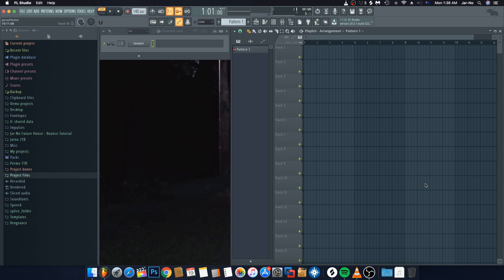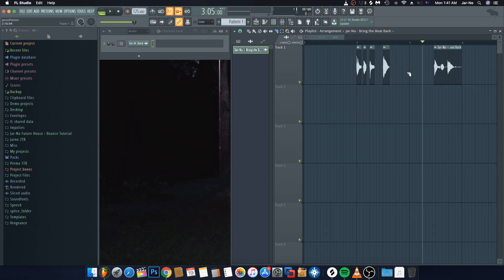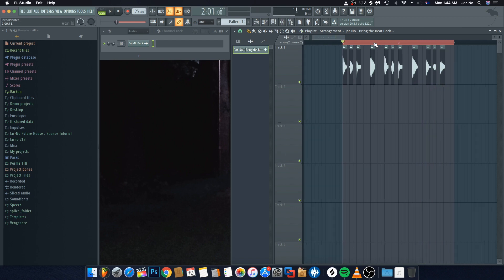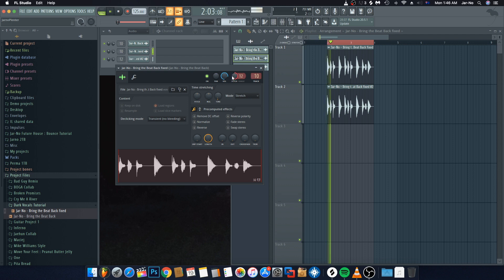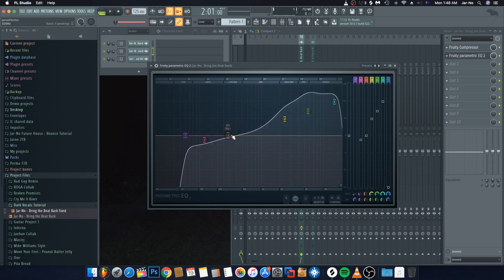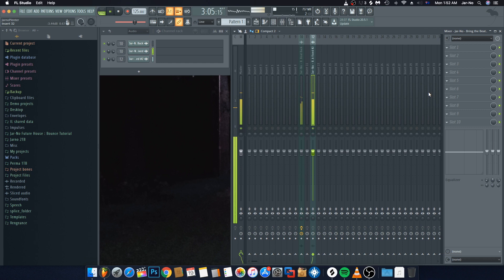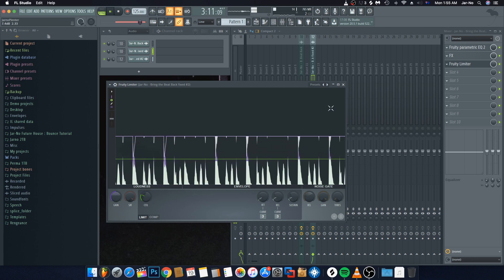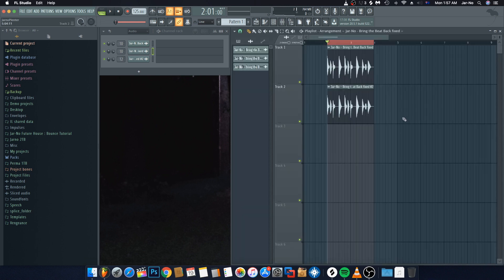How to Make Dark Vocals | FL Studio 20 | Free FLP & Samples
You guys asked for it! So here it is. This is how I make a dark vocal.

FLP & Samples - Make sure to extract the files!

~Jarno